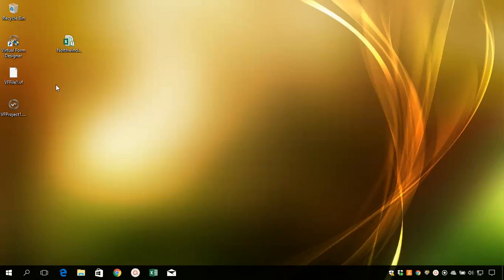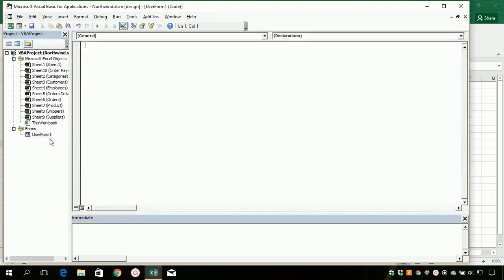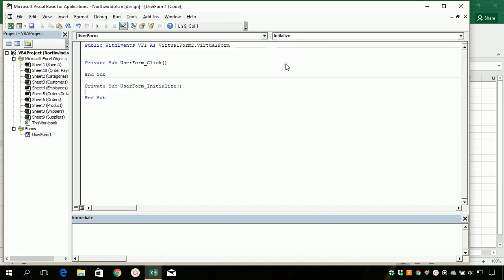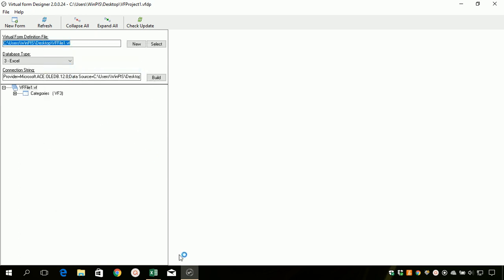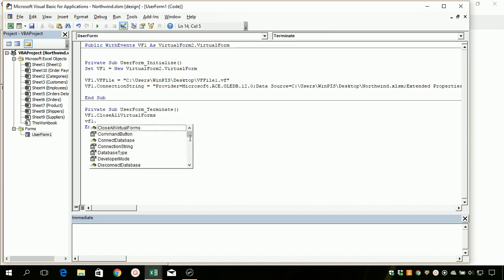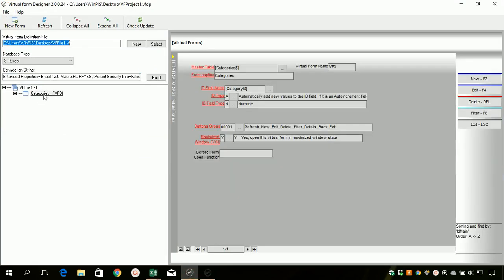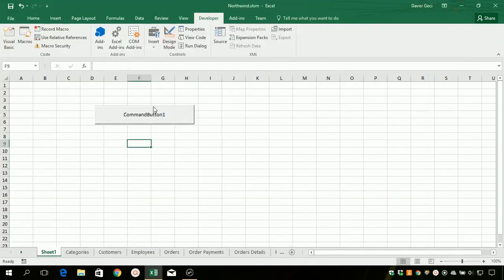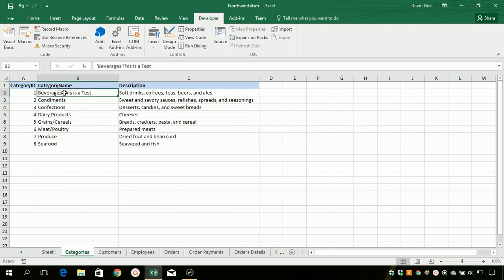☑️Using Virtual Forms VBA from within Microsoft Excel (Lesson 2)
Using Microsoft Excel & Virtual Forms to quickly & error free create Microsoft Excel UserForm

This is the 2. Lesson from the course on Virtual Forms Framework
Course: How to get started with Virtual Forms Framework